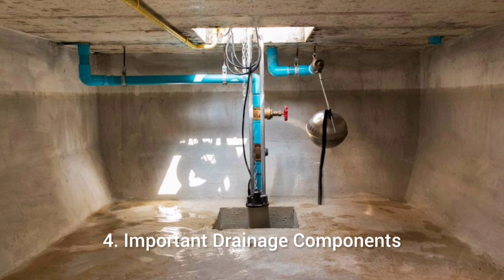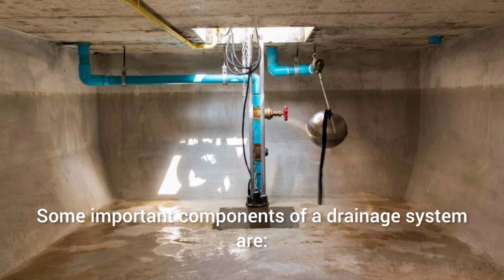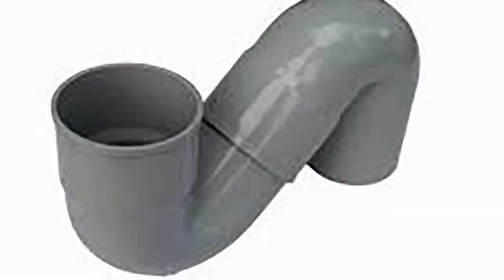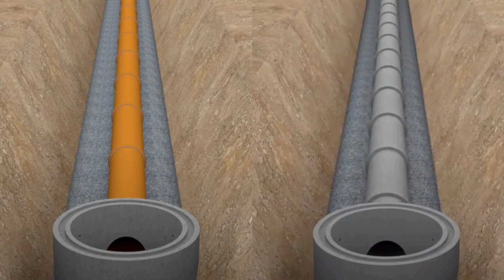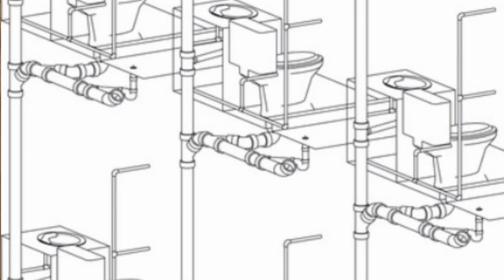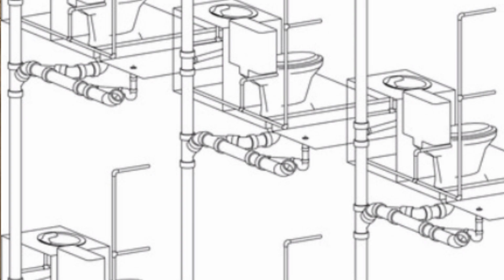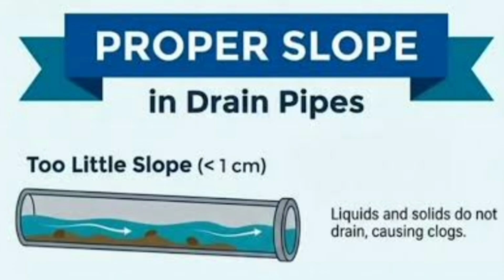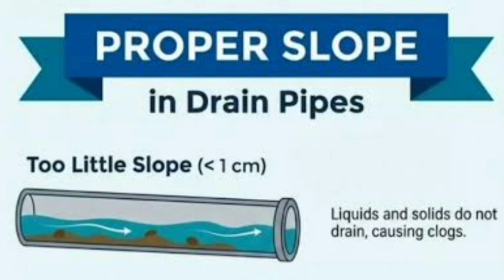Drainage System in Plumbing | Complete Drainage Piping Explained | Global MEP Academy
In this video, we will understand the Drainage System in Plumbing in a simple and practical way.

We will cover:
✅ What is a Drainage System?
✅ Types of Drainage Pipes
✅ Soil Pipe & Waste Pipe
✅ Vent Pipe System
✅ Drainage Pipe Slope
✅ Floor Trap & P-Trap
✅ Main Drainage Connection
✅ Proper Drainage Piping Installation

This video is useful for Plumbing Engineers, MEP Engineers, Supervisors, Site Engineers, Students and anyone who wants to learn practical plumbing systems.